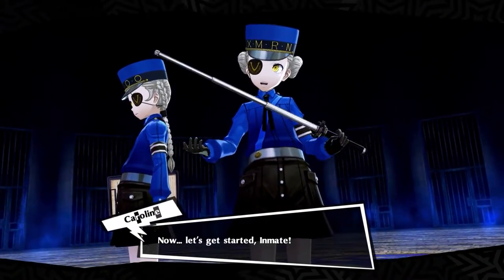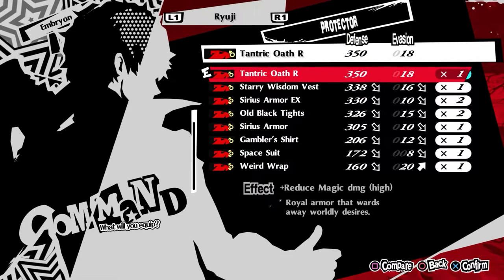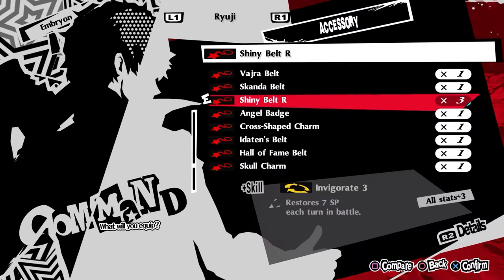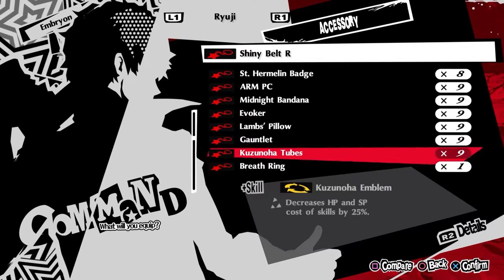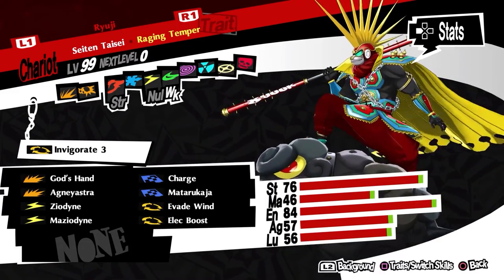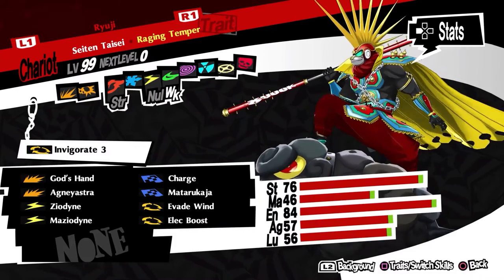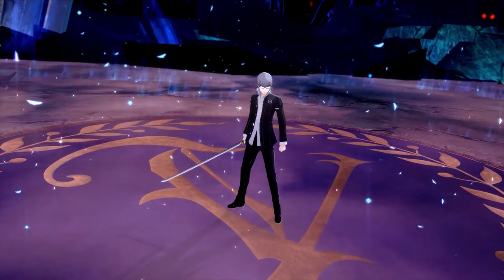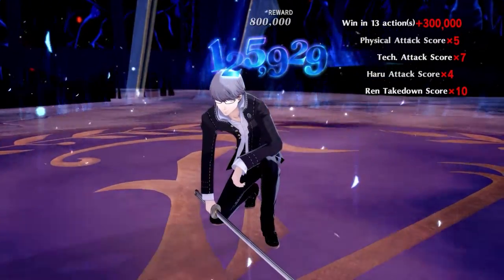Persona 5 Royal: Ryuji Build Guide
So these guide videos were my quarantine project that unfortunately never saw the light of day... UNTIL NOW!

Timestamps:
0:00 Introduction
1:05 Equipment
2:42 Accessories
8:25 Persona Build
13:03 Third Semester
16:12 Party Comps
17:18 Conclusion